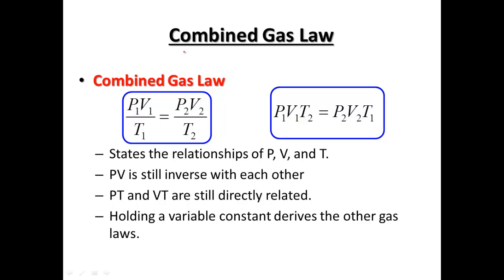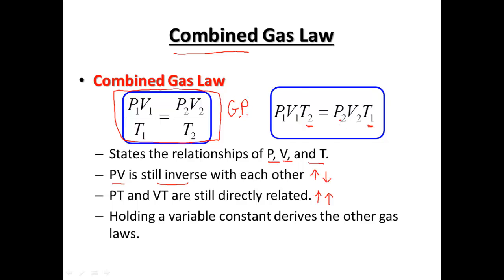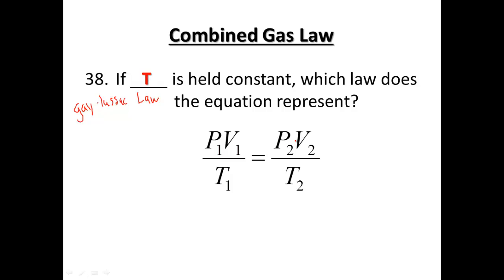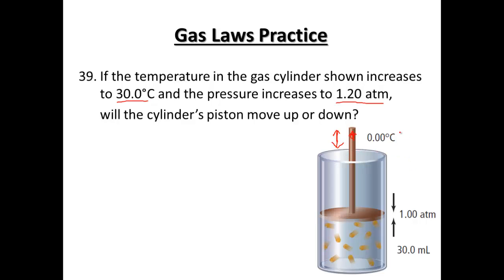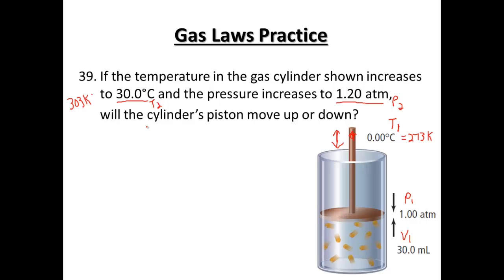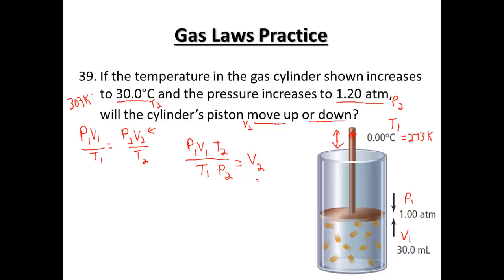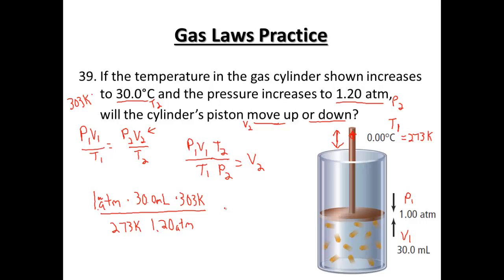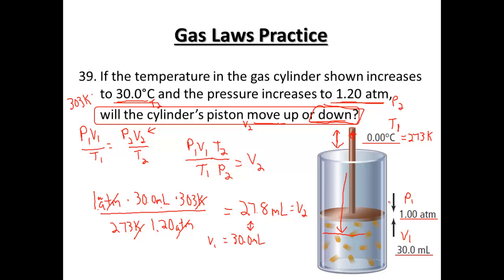Chemistry Gas Laws Combined 13.6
Chemistry Gas Laws Combined 13.1 (part 2)